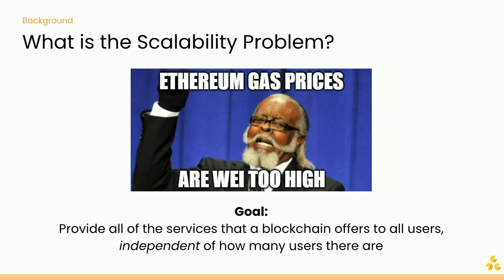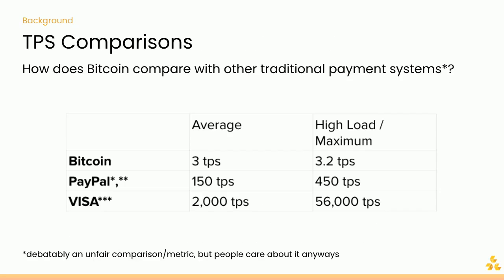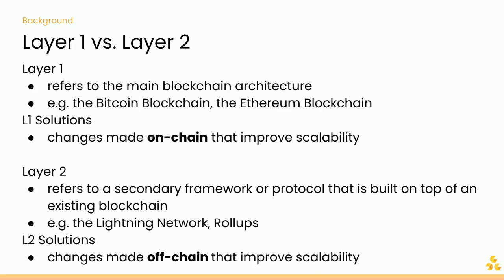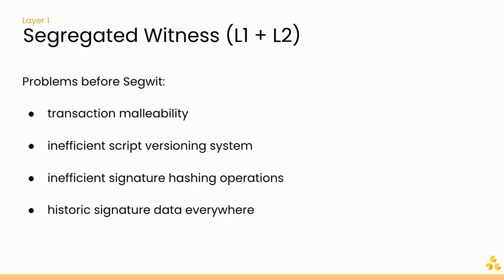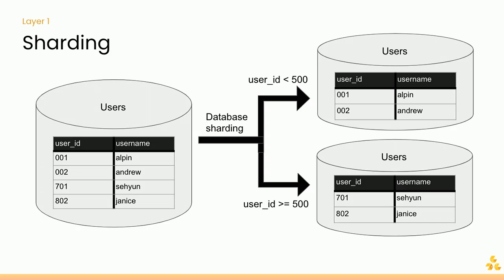Lecture 9: Cryptocurrencies for the Masses, Scaling Blockchain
Blockchain Fundamentals Lecture 9: Nate Pola, Ava Payman, and Jaylem Brar

The Blockchain Fundamentals DeCal is a comprehensive survey of relevant topics in cryptocurrency and the wider blockchain space. From a technological standpoint, we start with the basics of cryptography and economics, establish a solid fundamental understanding of Bitcoin by building it from the bottom up, then explore the myriad of ideas and technologies relating to blockchain technology. On the non-technical side, we start with the history of digital currency, then look at the laws, organizations, trends, and communities behind it to build a complete picture of the ecosystem surrounding blockchain technology.